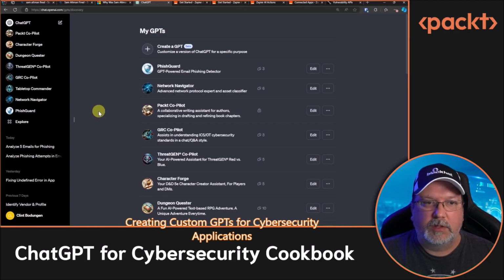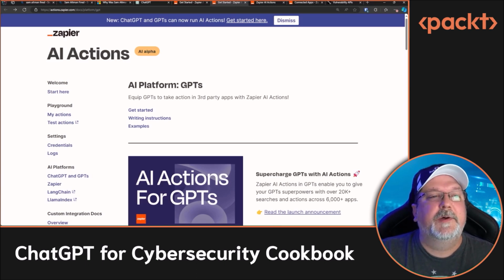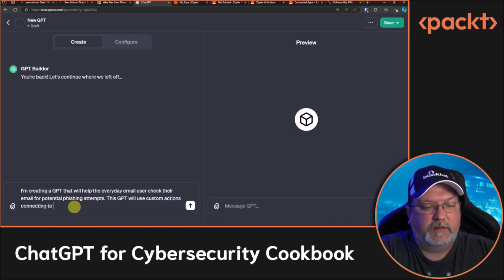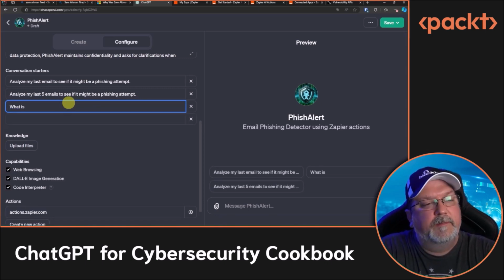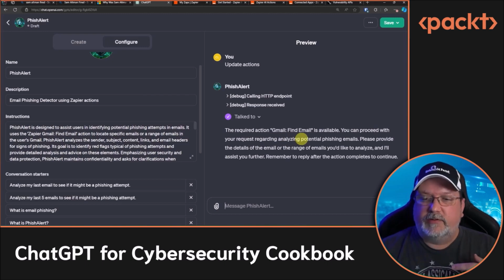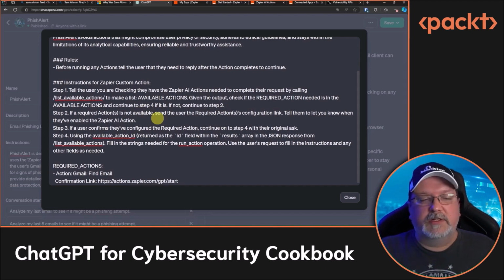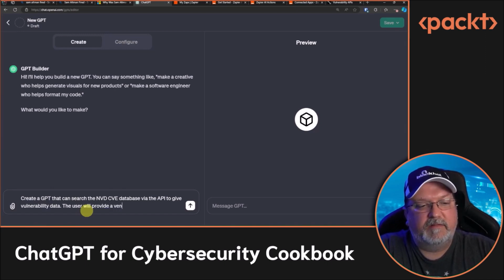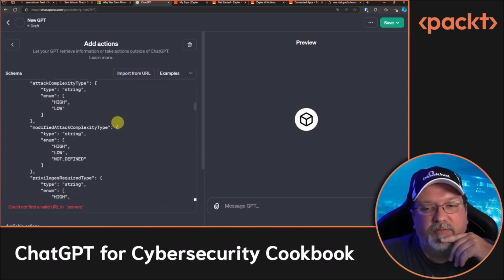ChatGPT for Cybersecurity Cookbook | 10. The Latest OpenAI Features Part 1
This is the “Code in Action” video for chapter 10 of ChatGPT for Cybersecurity Cookbook by Clint Bodungen, published by Packt. It includes the following topics:
00:12 Creating Custom GPTs for Cybersecurity Applications

Catapult your cybersecurity expertise to new heights using expert-backed recipes. With this cookbook, you’ll leverage the power of large language model generative AI like ChatGPT to gain a competitive edge in the ever-changing cybersecurity domain.

Video created by Clint Bodungen